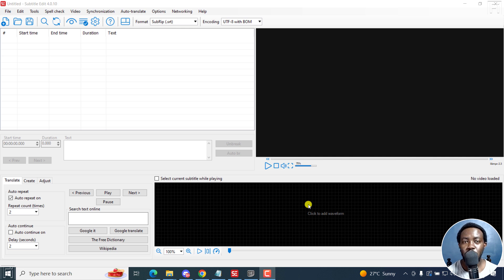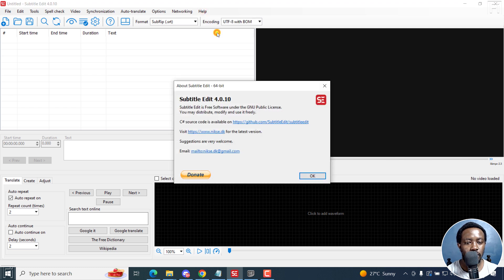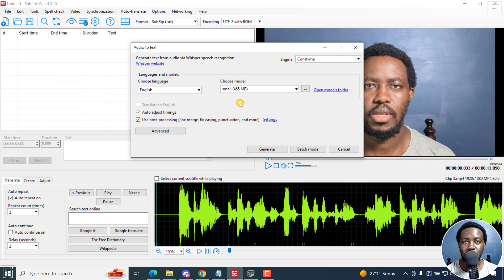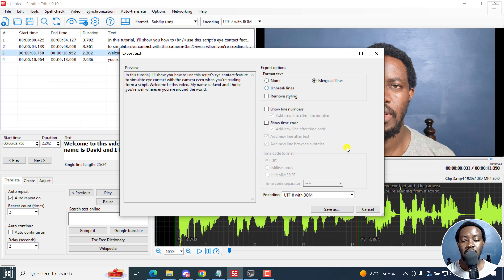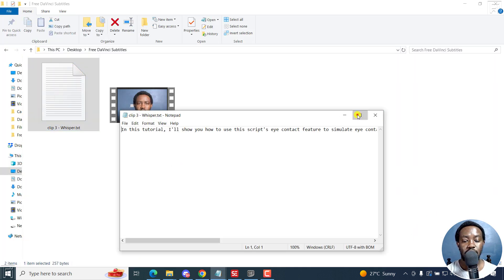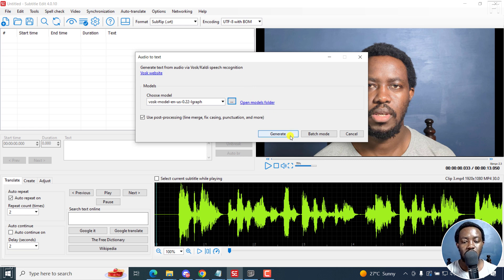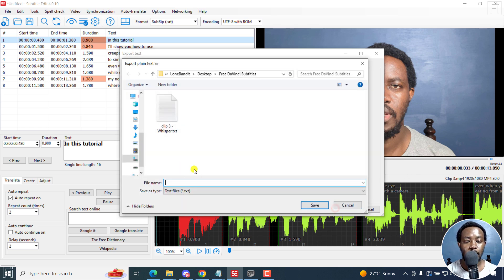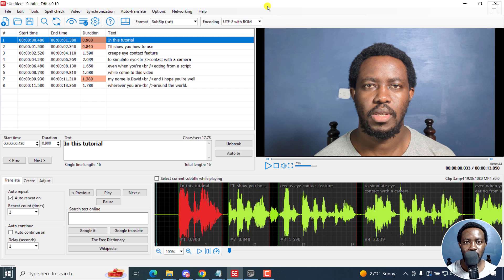How to Use Subtitle Edit to Transcribe Audio or Video to Text for Free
In this Tutorial, I'll show you How to Use Subtitle Edit to Transcribe Audio or Video to Text for Free.

Learn how to use Subtitle Edit to transcribe audio or video files to text for free in this step-by-step tutorial! 🎥💬

Discover how to:

- Set up and open files for transcription.
- Leverage the Whisper and Vosk engines for automatic audio-to-text transcription.
- Export subtitles as plain text transcripts with customizable options like merging lines and removing styling.
- Refine your transcript for accuracy and save it in UTF-8 encoding.

Whether you're creating subtitles or need quick transcriptions, Subtitle Edit is an excellent free tool to simplify your workflow. Watch now and start transcribing in no time!

📌 Chapters:
00:00 Introduction
00:55 Opening a file
01:31 Using Whisper engine
03:51 Using Vosk engine
05:44 Final tips and closing